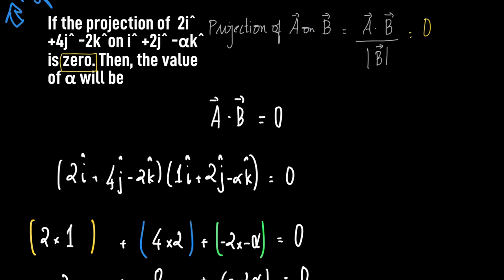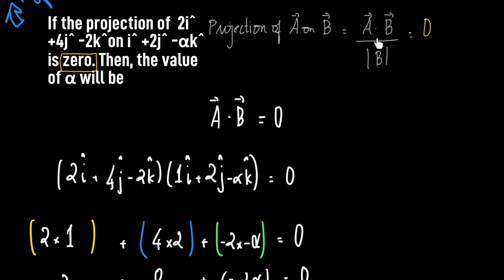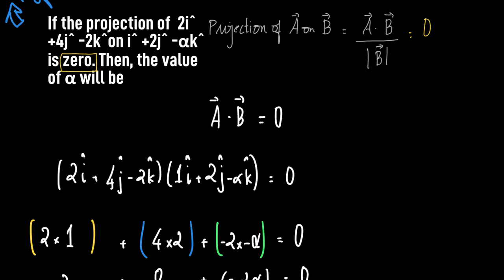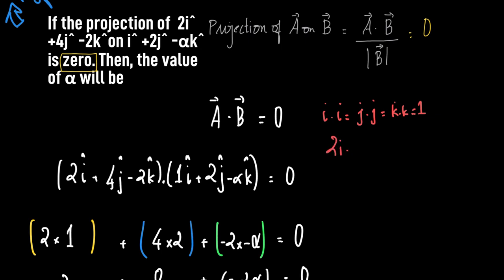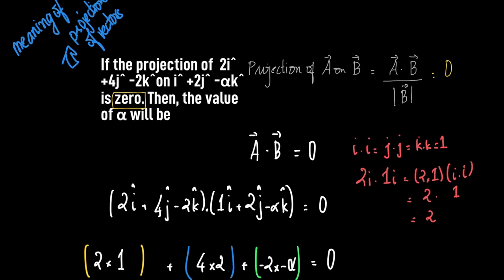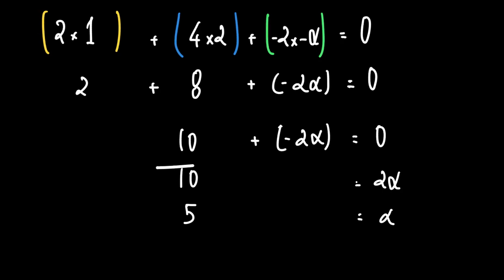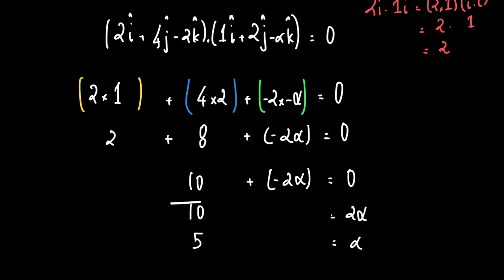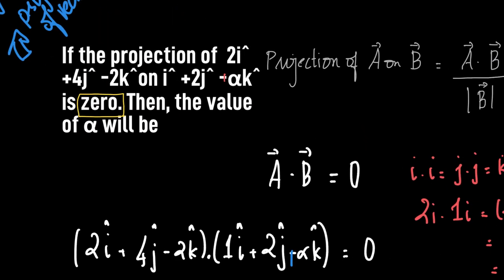If the projection of 2i ̂ +4j ̂ -2k ̂ on i ̂ +2j ̂ -αk ̂ is zero. Then, the value of α will be